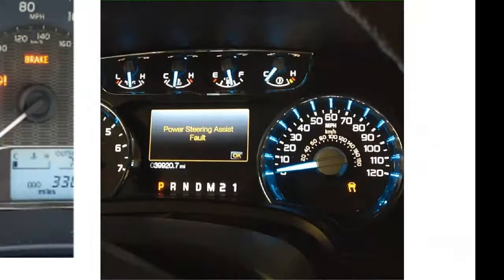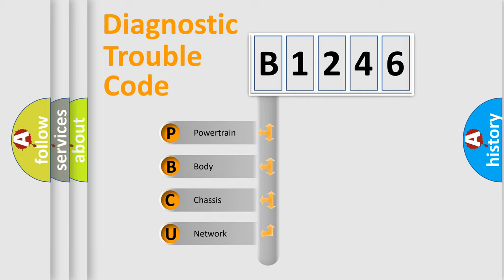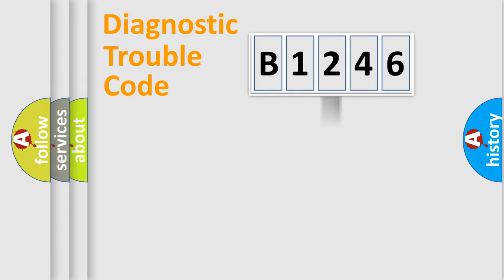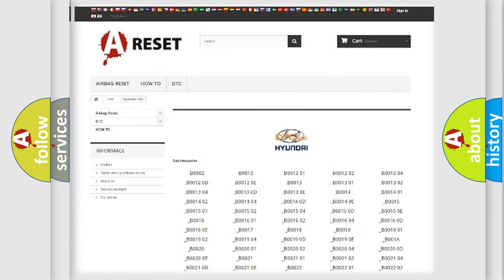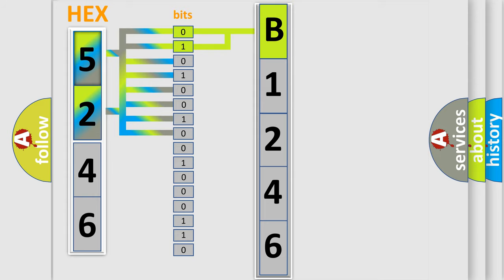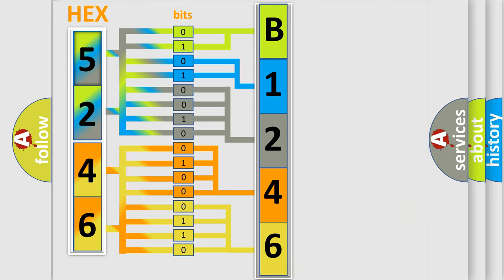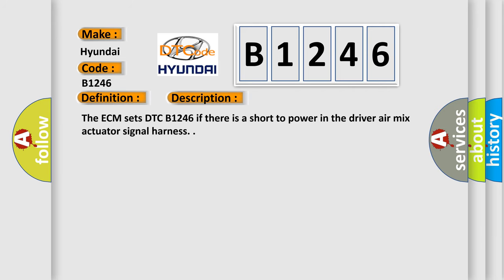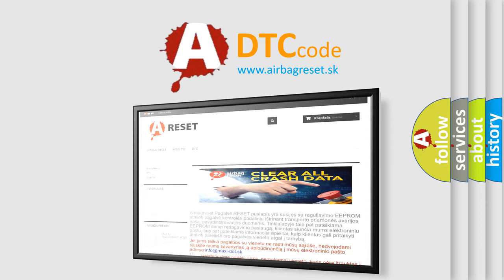DTC Hyundai B1246 Short Explanation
Contents:
0:21 Basic DTC analysis according to OBD2 protocol standard.
1:48 Insight into programming
2:58 A diagnostically understandable description of the Diagnostic Trouble Code
3:05 Basic error definition

Make:
Hyundai
Code:
B1246
Definition:
Air Mix Potentiometer Short (High)-Driver
Description:
The ECM sets DTC B1246 if there is a short to power in the driver air mix actuator signal harness.